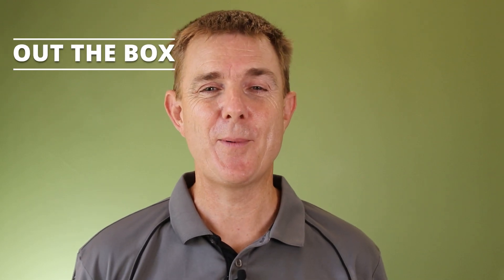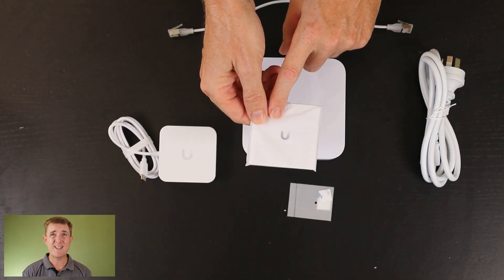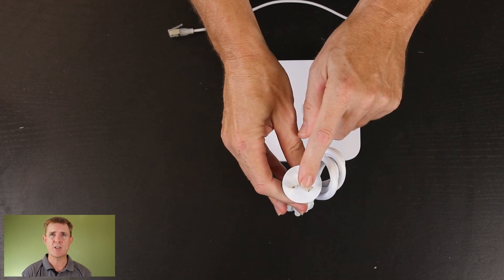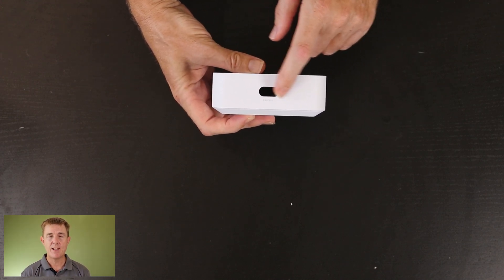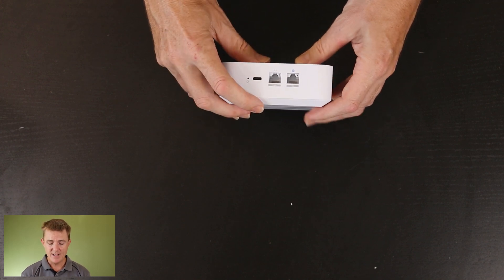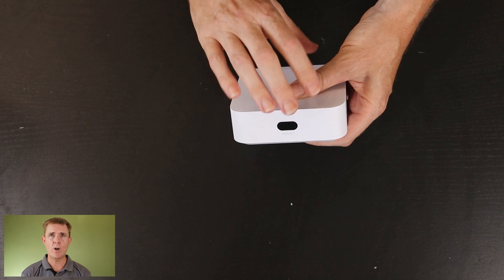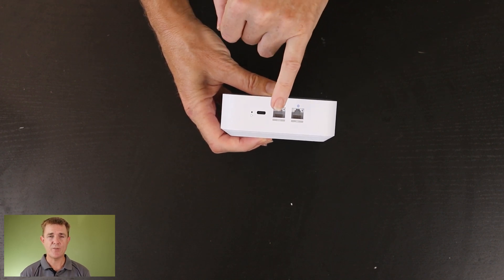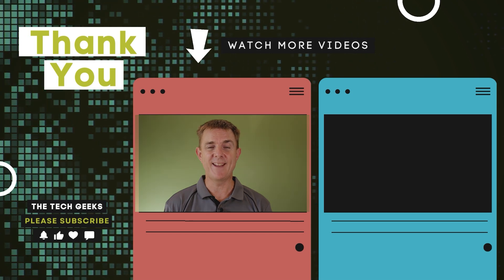Out the Box Series - Ubiquiti UX7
This short, few-minute video gives you a quick overview of what you can find in the box when you receive your Ubiquiti UX7

The Ubiquiti UniFi Express 7 is a mesh-scalable, super-compact 10G Cloud Gateway with integrated WiFi 7